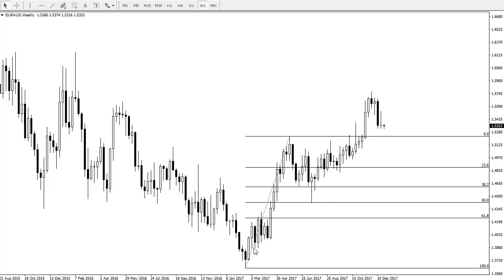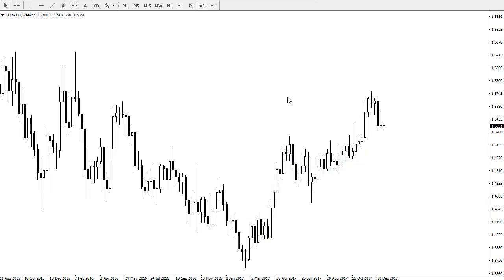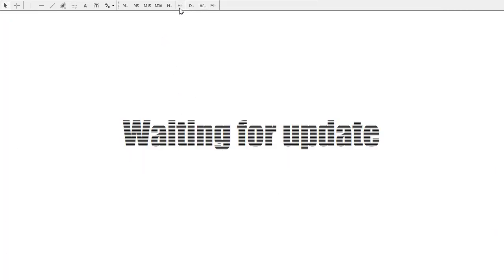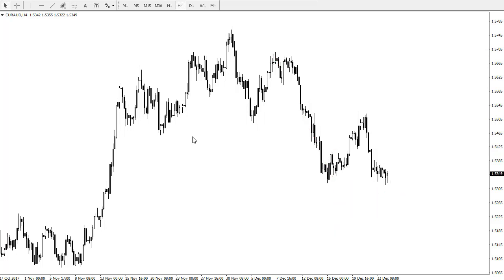Learn to trade: Fibonacci Retracement